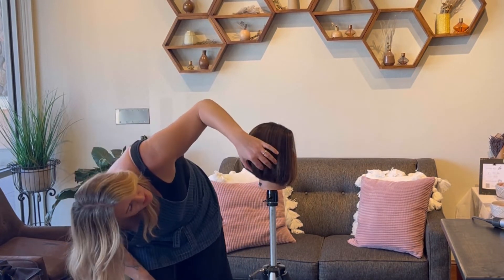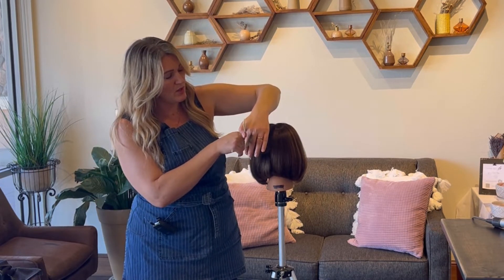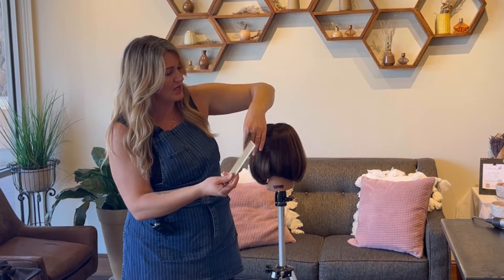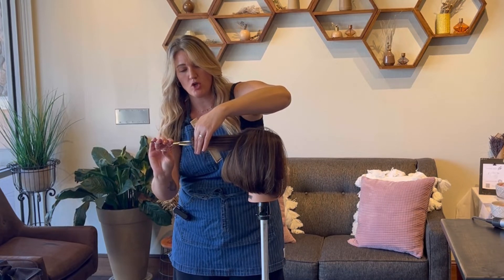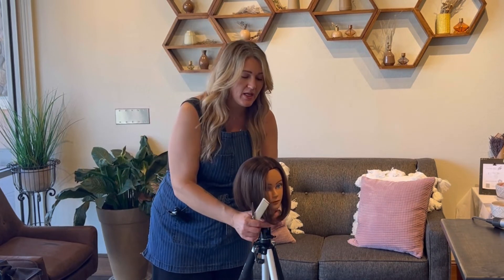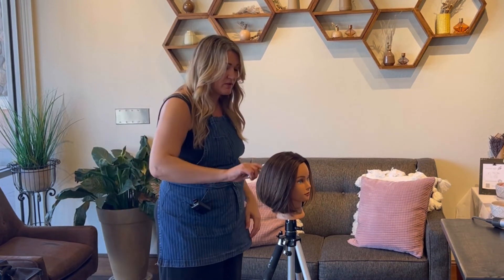How I Layer an Angled Bob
I’m this video I finish the perfecting the length of this angled bob and then show you how to create soft and blended layers that will grow out without choppiness. I prefer to do this method dry.